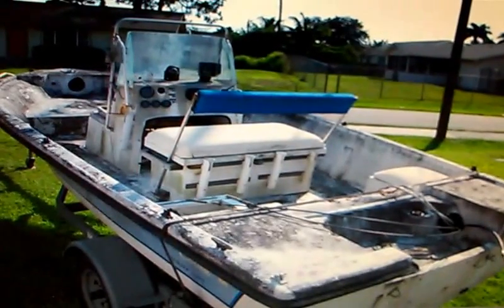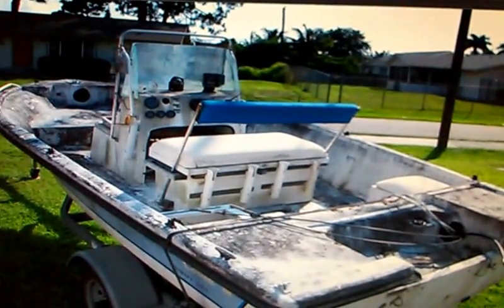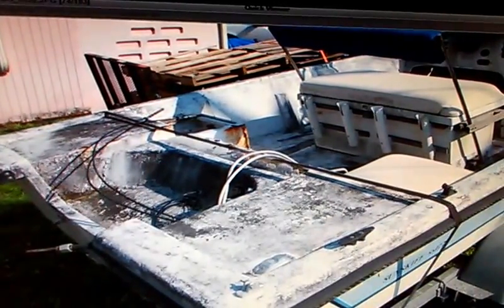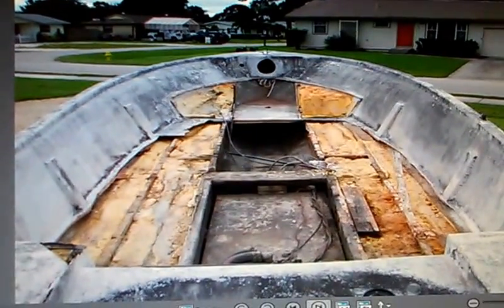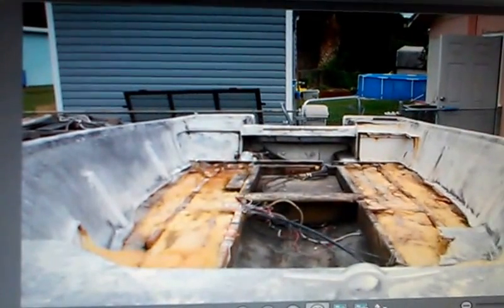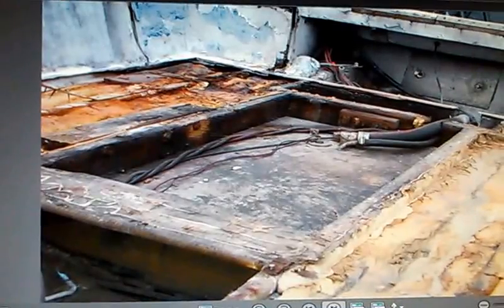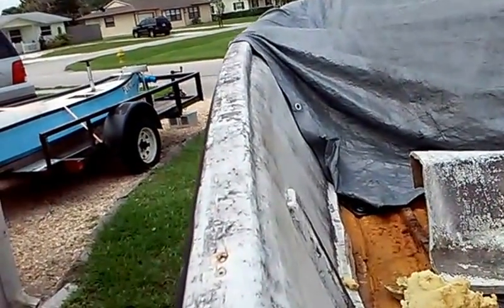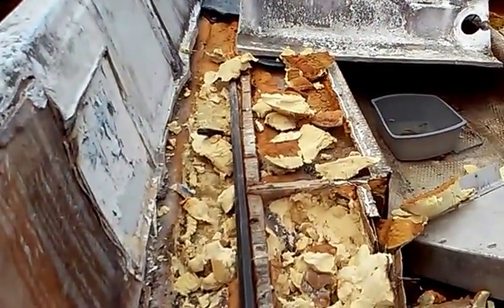Cobia Boat Restoration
Cobia boat restoration***UPDATE*** Sorry sold boat.